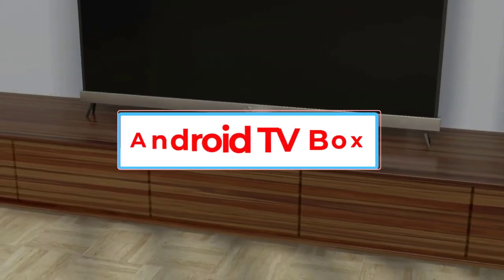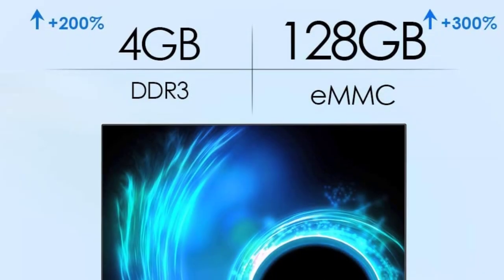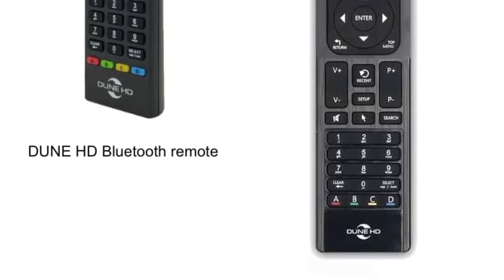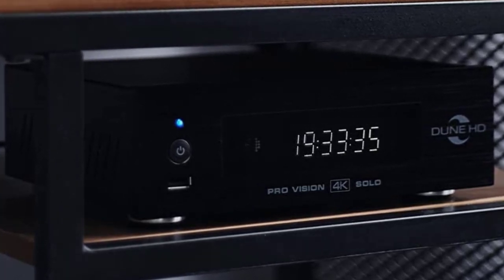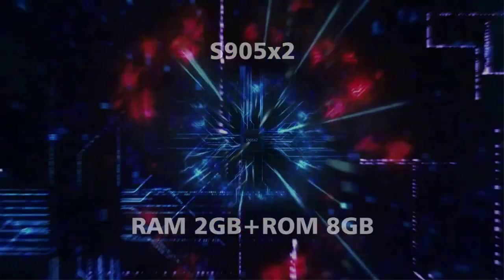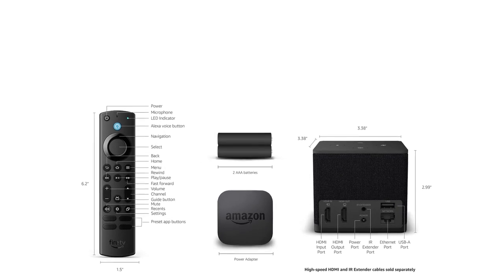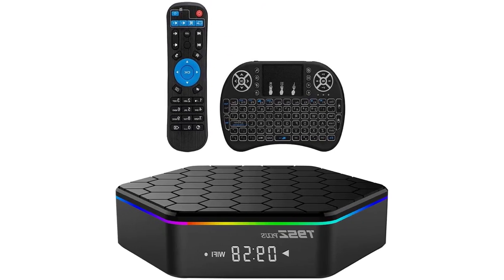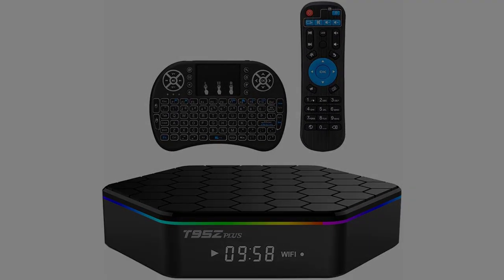Top 5 Best Android TV Box 2023 | Best Android TV Box - Reviews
1. Pendoo Android TV Box.

2. Dune HD Pro Vision 4K Solo Android Smart TV Box.

3. Mecool Android 10.0 TV Box, KM2 Smart TV Box.

4. All-new Fire TV Cube.

5. Gimibox T95Z Plus Android 12 TV Box.

Hey guys in this video we are going to be checking out the Best Android TV Box. You Can Buy Right Now. We made This List Based On Our Personal Opinion and hours of research & we have listed them based on the type of features and Price. We have Included options for every type of user so whether you are looking for the best budget.

      owners.